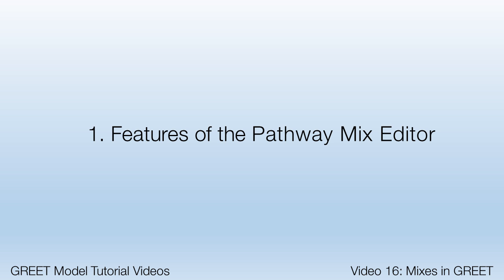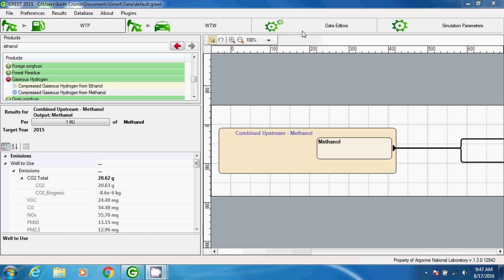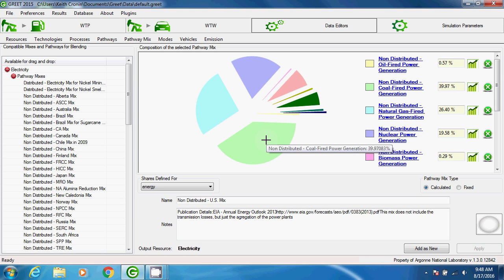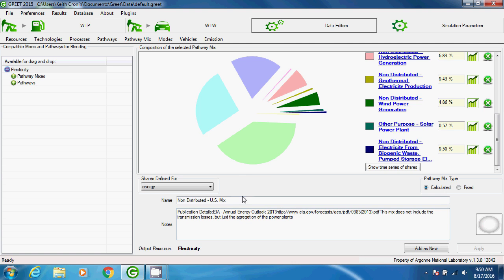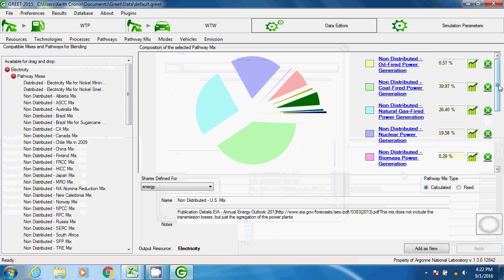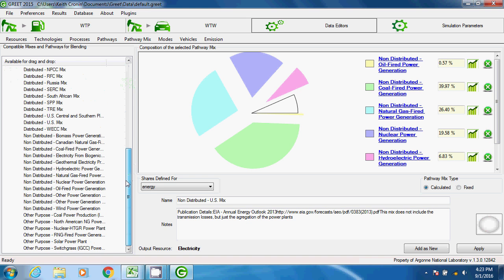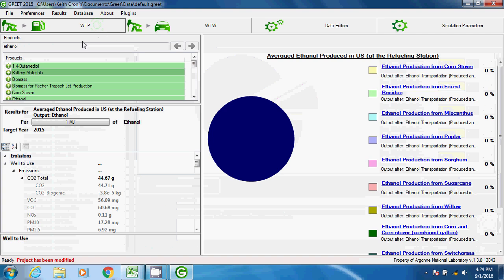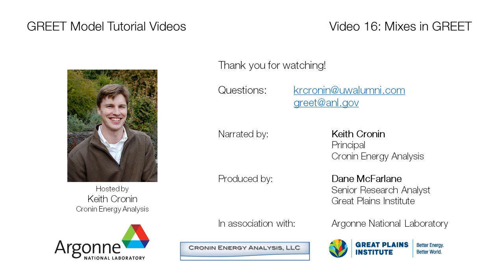GREET Tutorial #16 Mixes in GREET